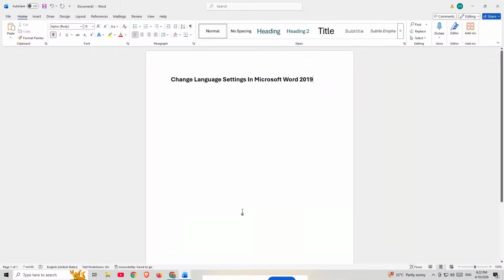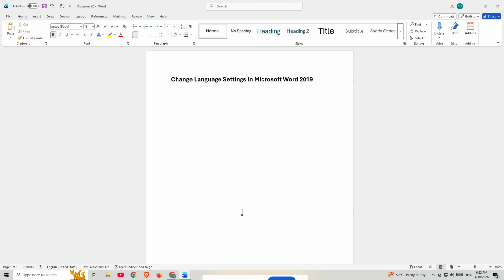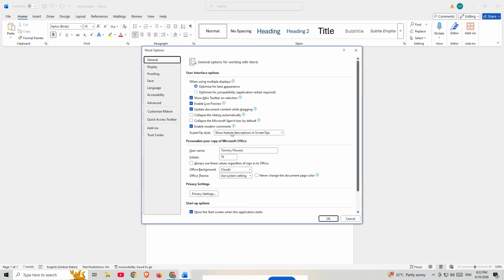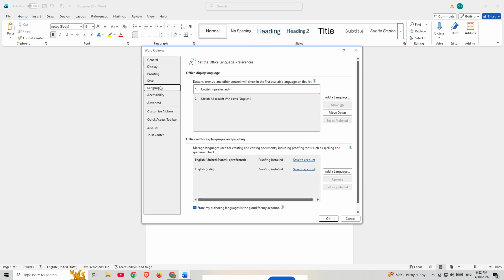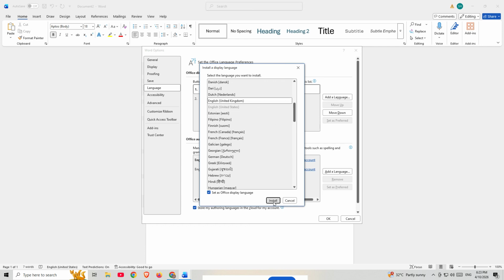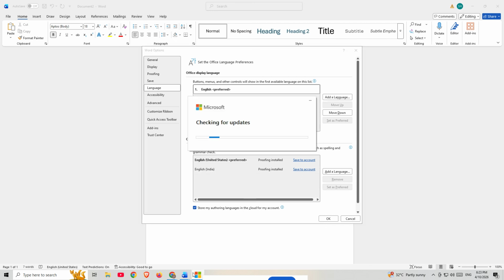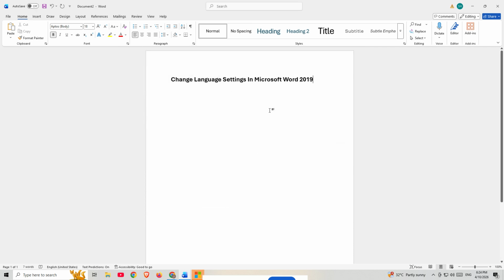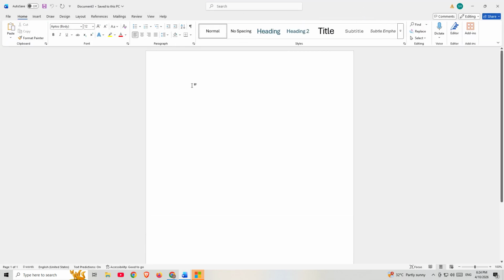How To Change Language Settings In Microsoft Word 2019 [Easy Step-By-Step Guide]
Learn how to change language settings in Microsoft Word 2019 step by step, including adding a new language, setting it as default, and restarting Word to apply the changes.
This quick guide is perfect for users who want to type, proofread, and work in different languages inside Microsoft Word.

🕚Timestamps:
0:00 Intro
0:15 Open Microsoft Word 2019 And Go To File
0:28 Open Word Options
0:39 Select Language Settings
0:55 Add A New Language
1:15 Set The Language As Default
1:33 Save Changes And Restart Word
1:50 Outro

✍️What You'll Learn In This Video:
• How To Open Language Settings In Microsoft Word 2019
• How To Add A New Office Authoring Language
• How To Set A Default Proofing Language In Word
• How To Apply Language Changes By Restarting Word
• How To Manage Word Language Preferences For Typing And Editing

💡Pro Tips For Changing Language Settings In Microsoft Word 2019:
• Make sure the language pack supports proofing if you want spelling and grammar checks.
• Restart Word after changing settings so the update fully applies.
• Use the correct authoring language for the document you’re actively writing.
• Check both display language and proofing language if you need a full interface change.